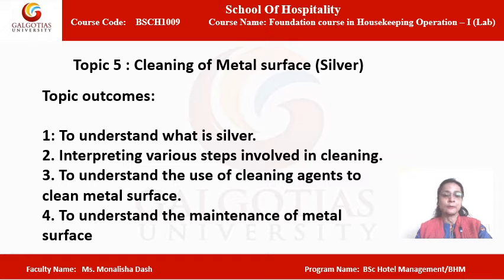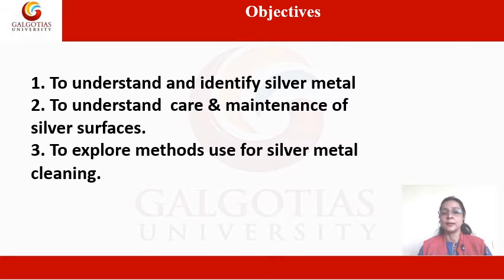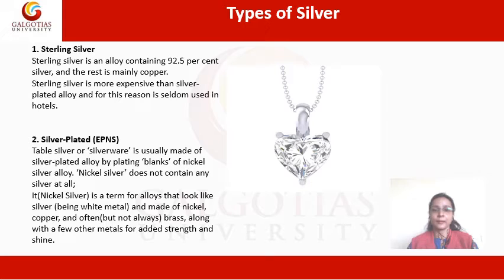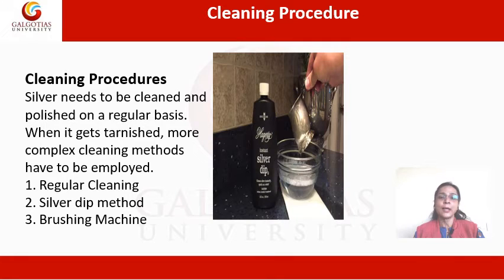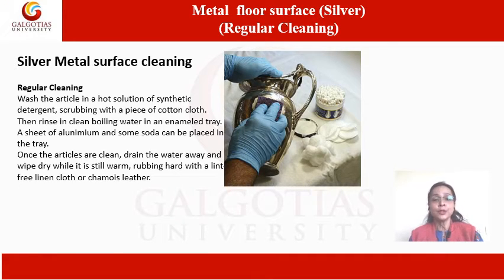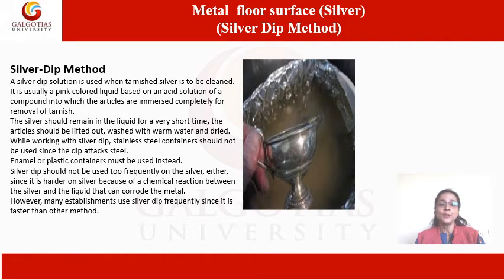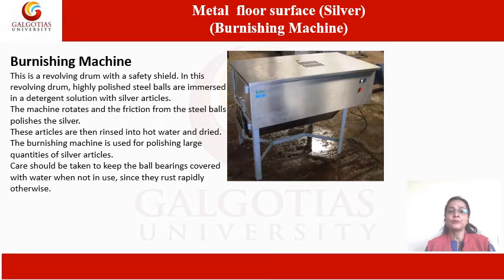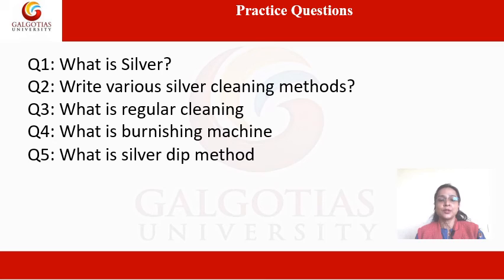BSCH1009, Foundation Course in Housekeeping Operations - I Lab: Cleaning of Metal